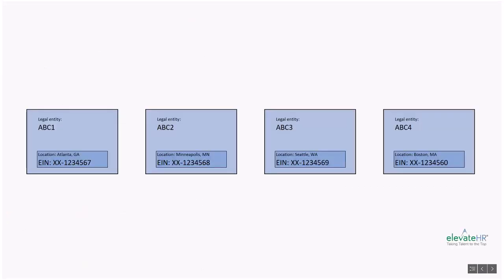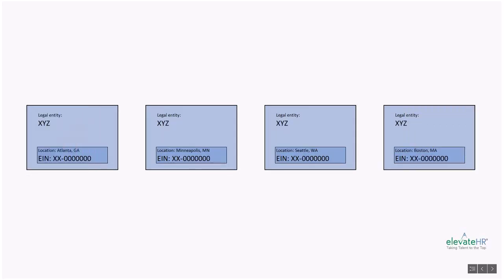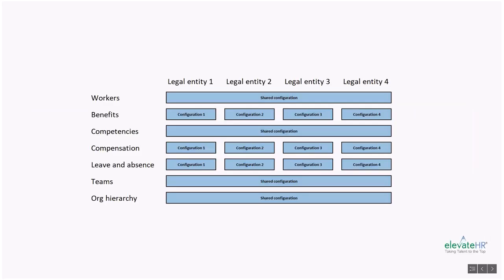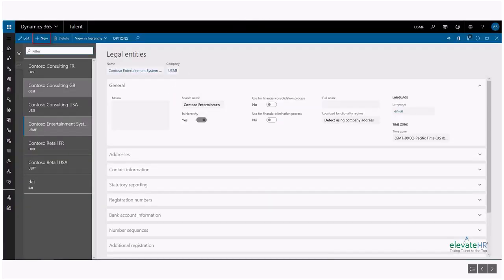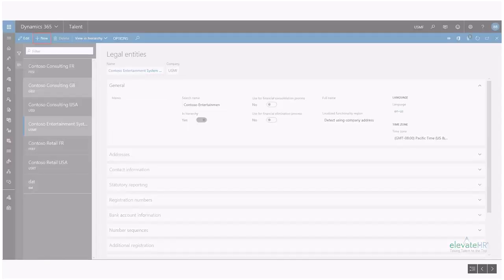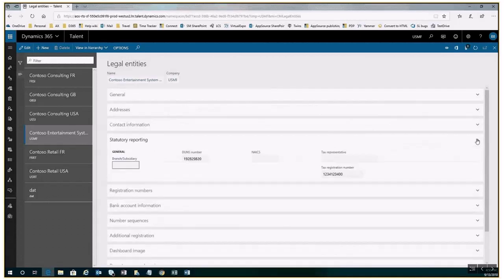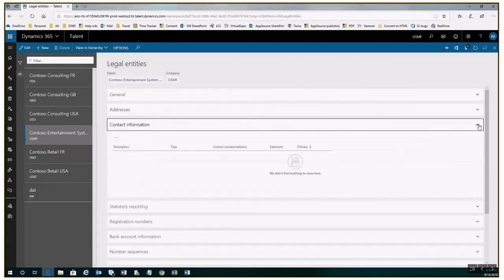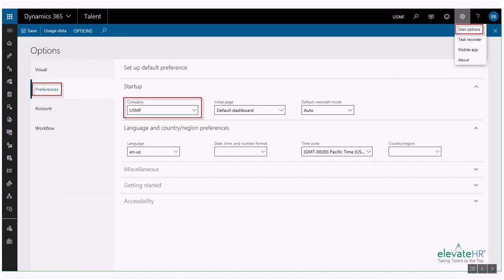D365 for Talent Tips & Tricks #2: Managing Legal Entities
Legal Entities - what are they, and how do you use them in Dynamics 365 for Talent?